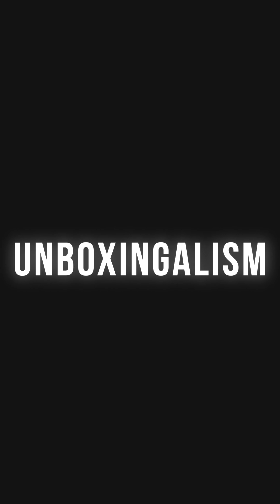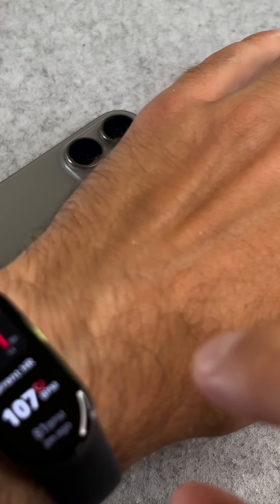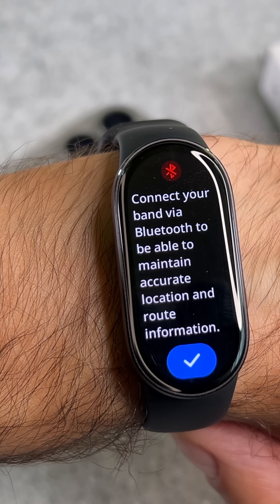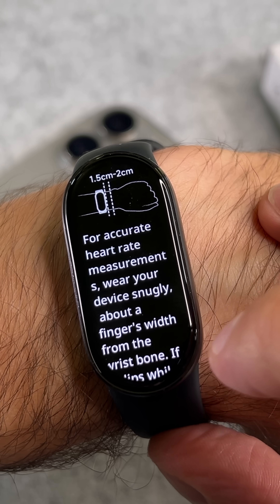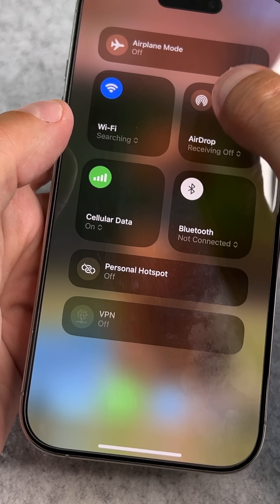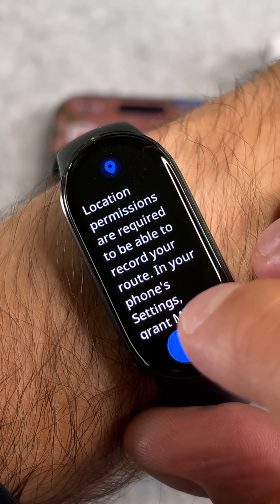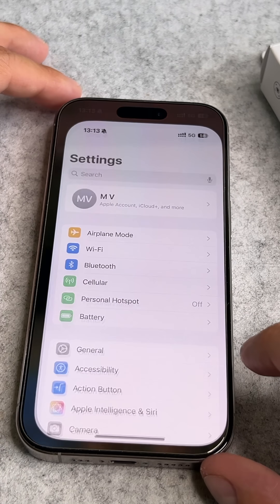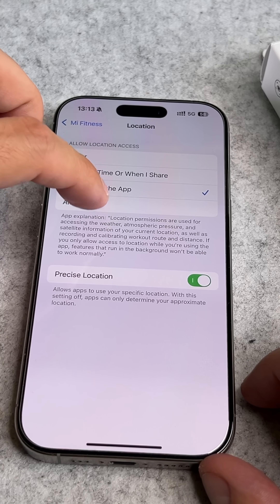Does Xiaomi Smart Band 10 have GPS?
📍 Wondering if the Xiaomi Smart Band 10 includes built-in GPS? In this quick video, we explain whether it has GPS, how it works with your phone, and what to do if you need true standalone GPS tracking.